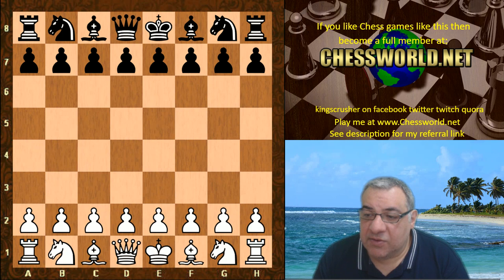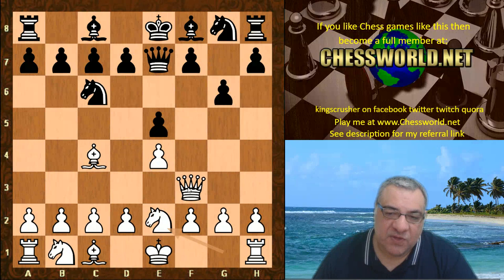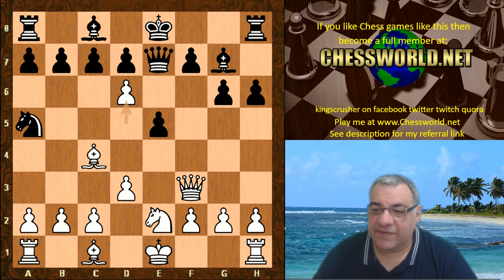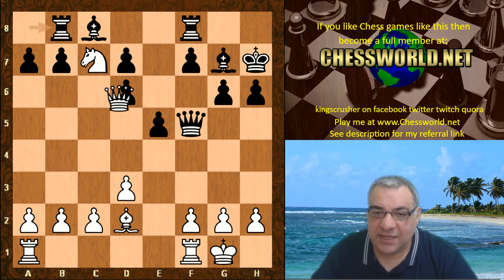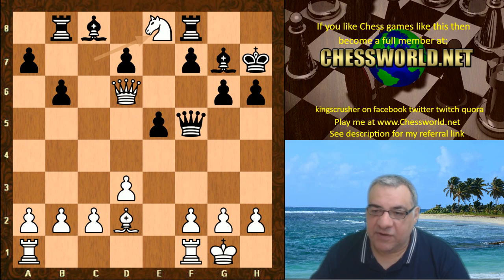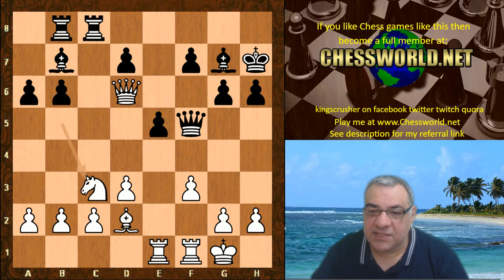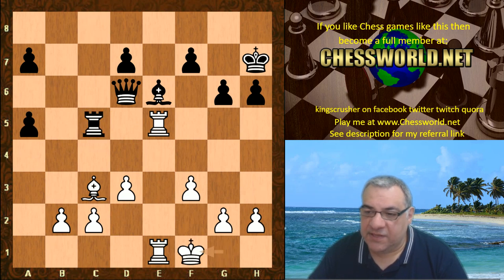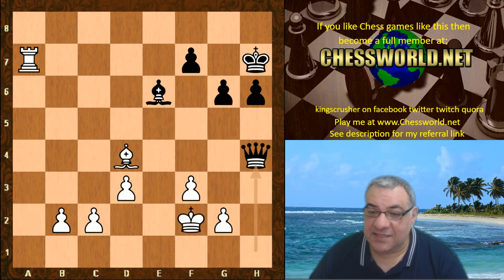Magnus Carlsen plays an outrageous but not entirely terrible chess opening very early on Move two!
Information about 1.e4 e5 2.Qh5

Danvers Opening
Danvers Opening
a b c d e f g h
8
8
7 7
6 6
5 5
4 4
3 3
2 2
1 1
Moves 1.e4 e5 2.Qh5
ECO C20
Parent Open Game
Synonym(s) Kentucky Opening
Queen's Attack
Queen's Excursion
Wayward Queen Attack
Patzer Opening
Parham Attack
The Danvers Opening,[1] also known as the Kentucky Opening,[2] Queen's Attack,[3] Queen's Excursion,[4] Wayward Queen Attack,[5] Patzer Opening[6] or Parham Attack[7] is an unorthodox chess opening characterized by the moves:

1. e4 e5
2. Qh5

Magnus Carlsen
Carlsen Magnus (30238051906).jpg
Carlsen at the 2016 Chess Olympiad
Full name Sven Magnus Øen Carlsen
Country Norway
Born 30 November 1990 (age 28)
Tønsberg, Norway
Title Grandmaster (2004)
World Champion 2013–present
FIDE rating 2835 (December 2018)
Peak rating 2882 (May 2014)
Ranking No. 1 (October 2018)
Peak ranking No. 1 (January 2010)
Sven Magnus Øen Carlsen (Norwegian: [svɛn ˈmɑŋnʉs øːn ˈkɑːɭsn̩]; born 30 November 1990) is a Norwegian chess grandmaster and the current World Chess Champion. His peak rating of 2882, achieved in 2014, is the highest in history.

A chess prodigy, Carlsen tied for first place in the World U12 Chess Championship in 2002. Shortly after turning 13, he finished first in the C group of the Corus chess tournament, and earned the grandmaster title a few months later. Carlsen became World Champion in 2013 by defeating Viswanathan Anand. In the following year, he retained his title against Anand, and won both the 2014 World Rapid Championship and World Blitz Championship, thus becoming the first player to simultaneously hold all three titles. He defended his main world title against Sergey Karjakin in 2016, and against Fabiano Caruana in 2018.

Known for his attacking style as a teenager, Carlsen has since developed into a universal player. He uses a variety of openings to make it more difficult for opponents to prepare against him and reduce the effect of computer analysis. He has stated the middlegame is his favourite part of the game as it "comes down to pure chess". His positional mastery and endgame prowess have drawn comparisons to those of former World Champions Bobby Fischer, Anatoly Karpov, Vasily Smyslov, and José Raúl Capablanca.